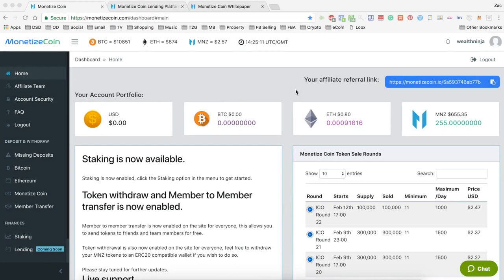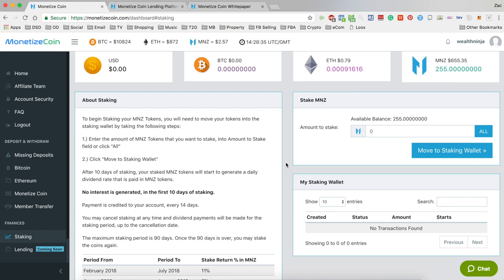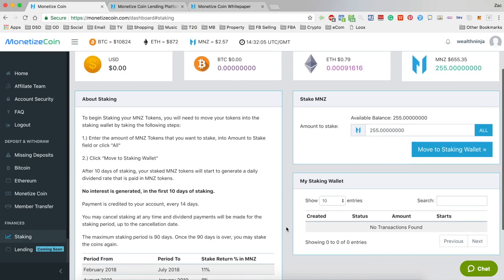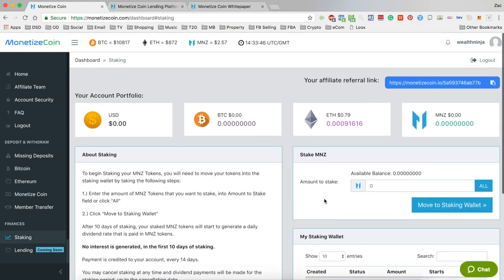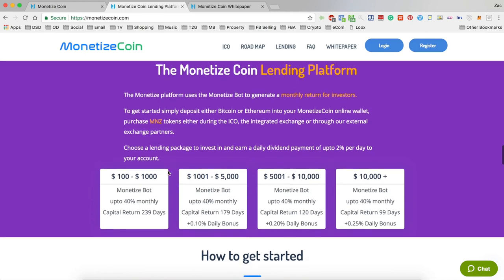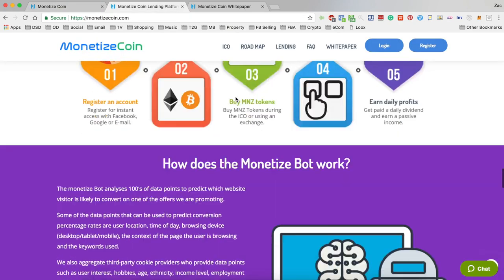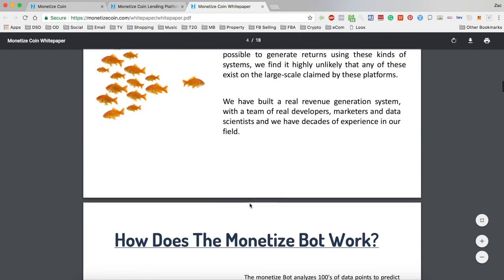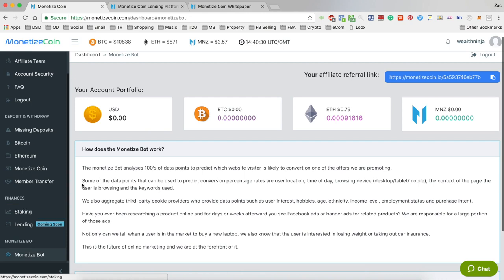MONETIZE STAKING & QUICK OVERVIEW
Monetize has released their staking function with some differences to other platforms. Namely, no penalty for early cancellation! Lot's of reasons why I love this project and I go over a few of them in this video.